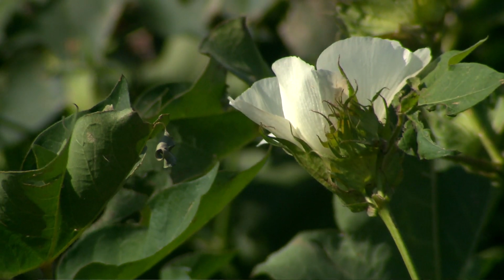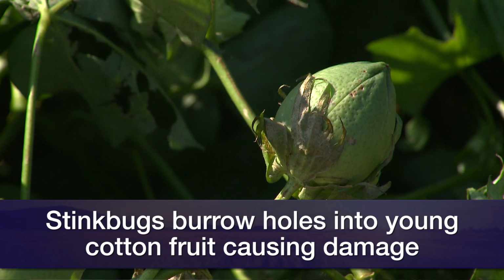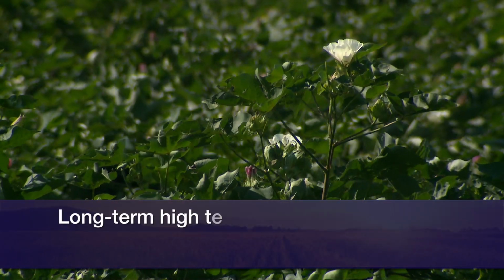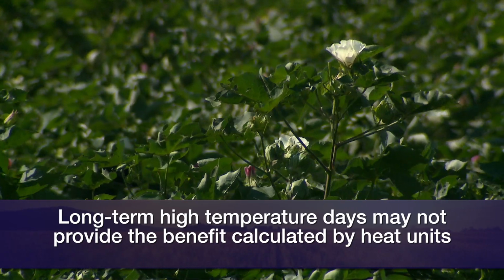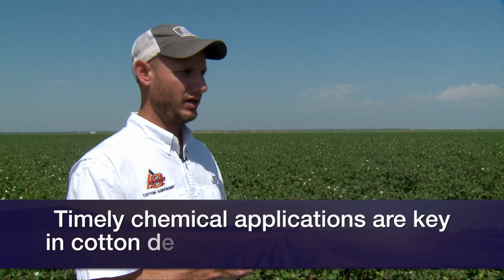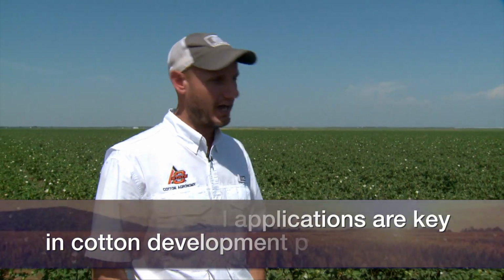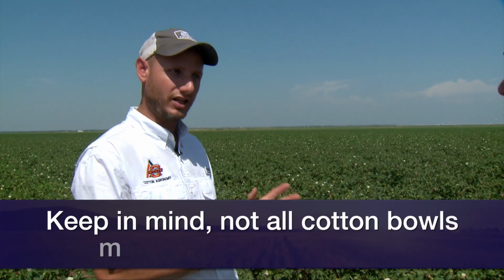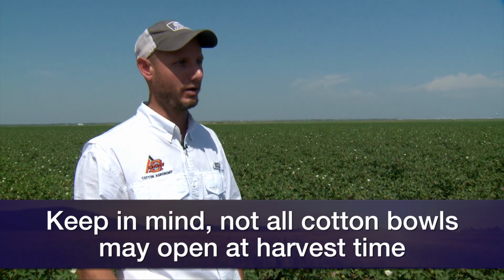Cotton Update (8/24/19)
Seth Byrd says cotton needs heat units, but not hundred-degree temperatures. Overall, cotton is progressing nicely across the state, especially irrigated cotton.